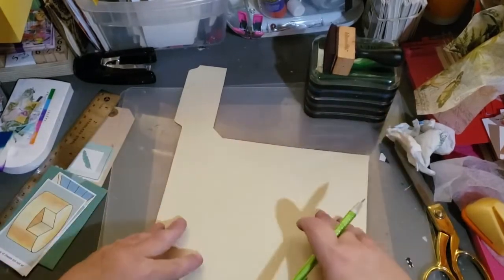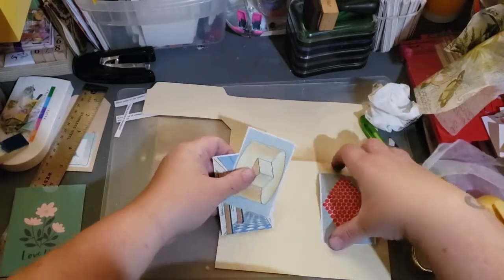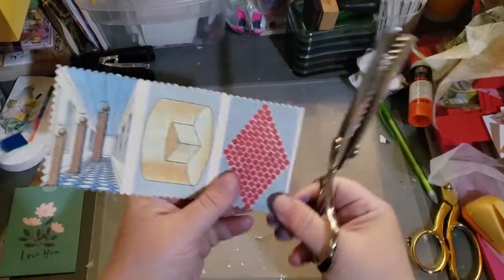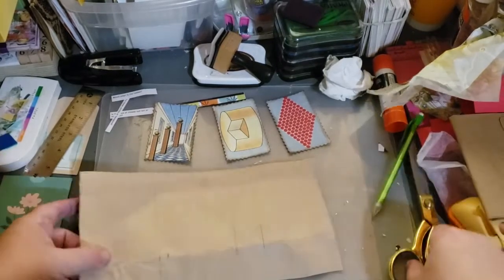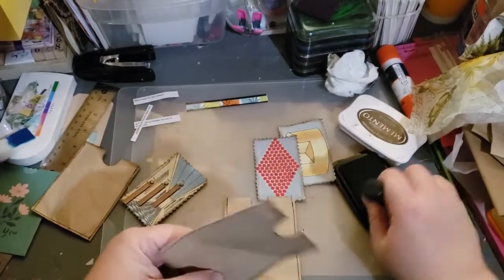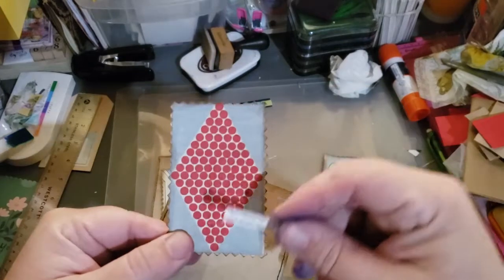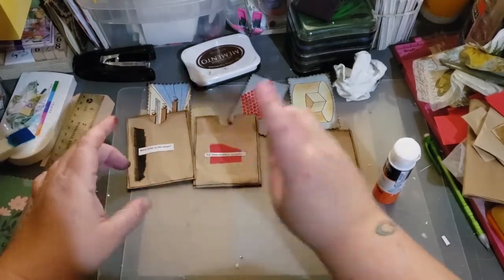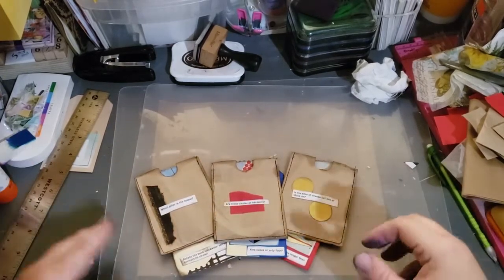Book Image Pocket Tags DIY Part 2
Using book images for pockets and tags. Simple, easy, and great to stockpile.

Etsy Shop
If you would like to reach me by snail mail.
USA